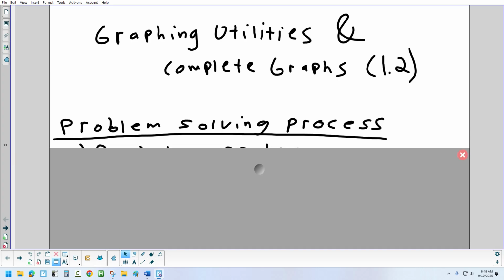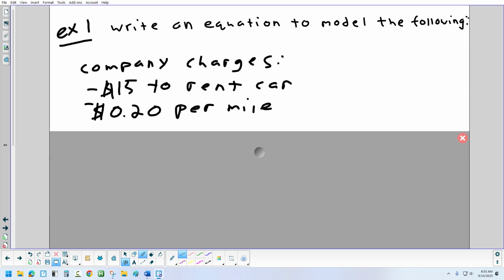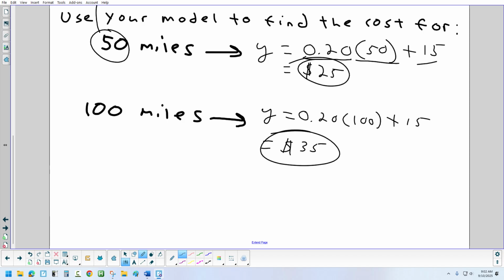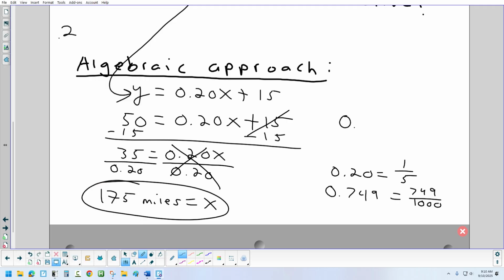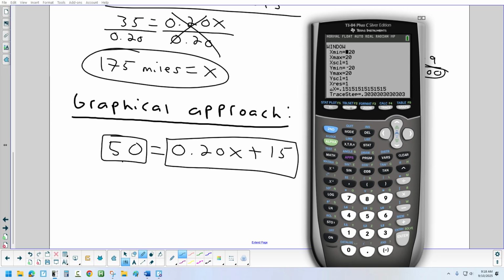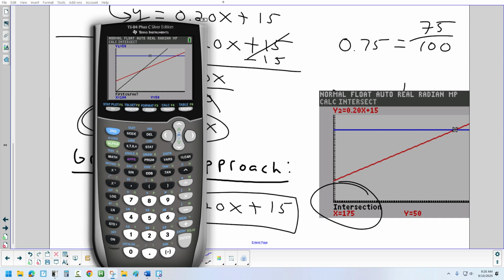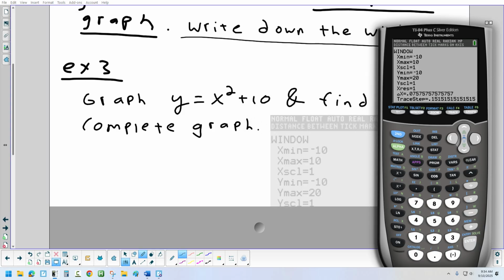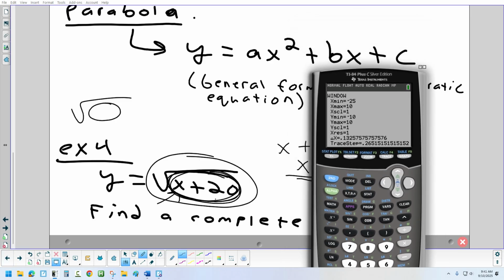1.2 Graphing Utilities & Complete Graphs 9-10-25